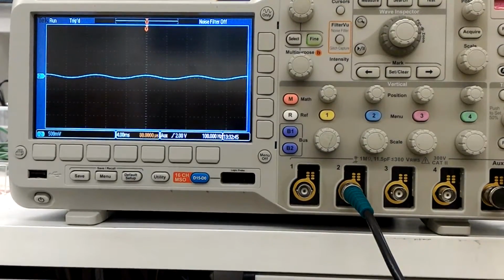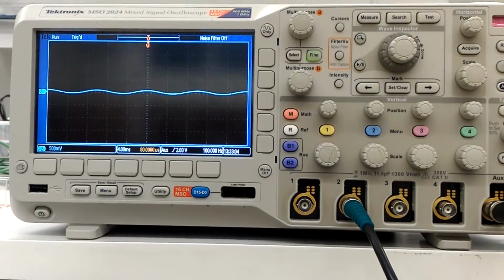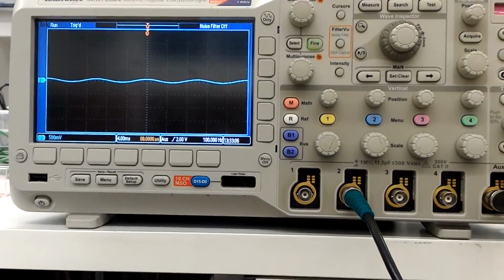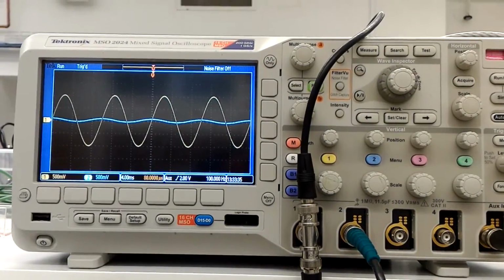PhaseMeasurement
How to measure the phase on an oscilloscope.